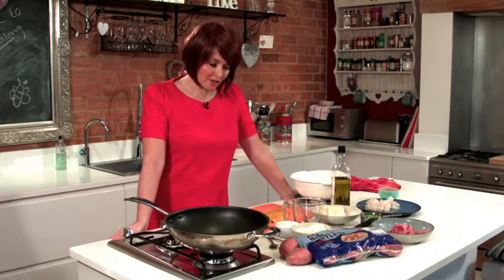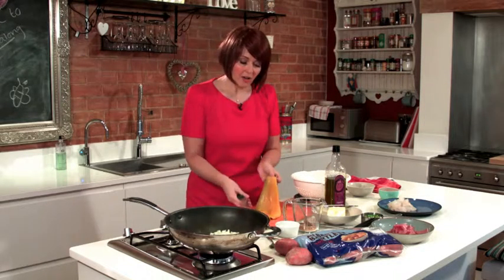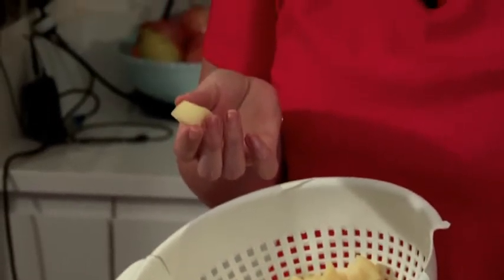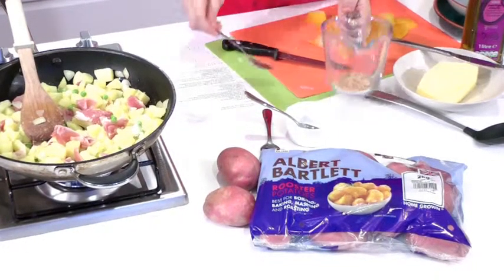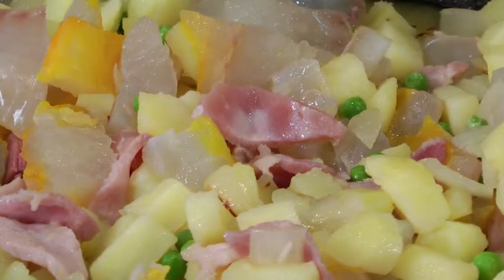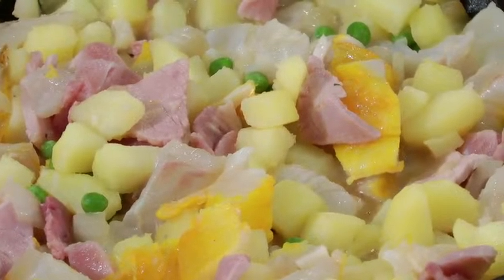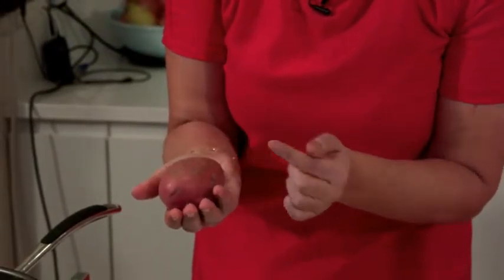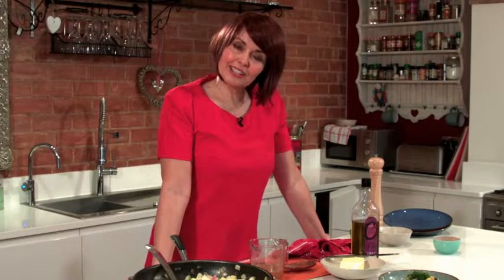Albert Bartlett Live Cookalong with Sally Bee 14th January 16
Didn't catch the Cookalong live?  Watch it here! Sally makes a Rooster Potato Smoked Haddock Hash in real-time, allowing you to cook the dish alongside her, or pause the film and come back to it.